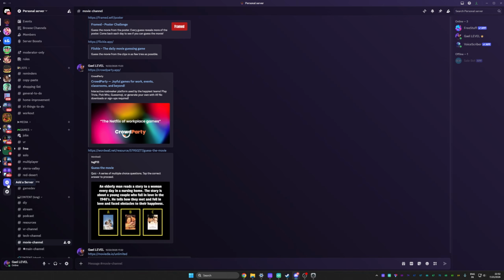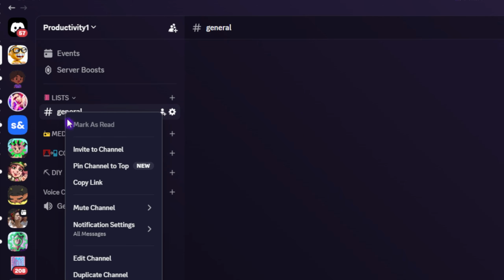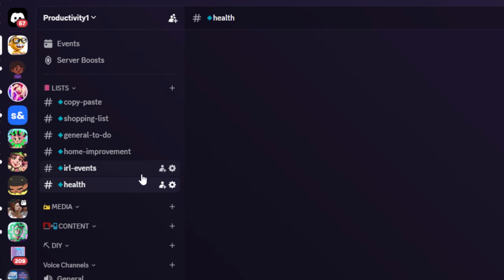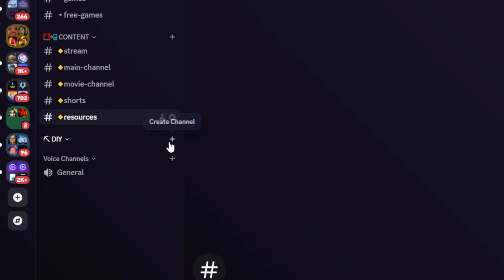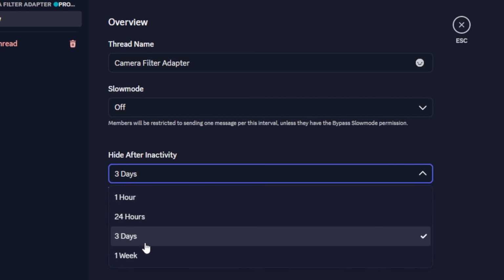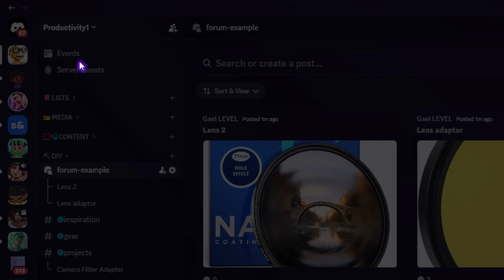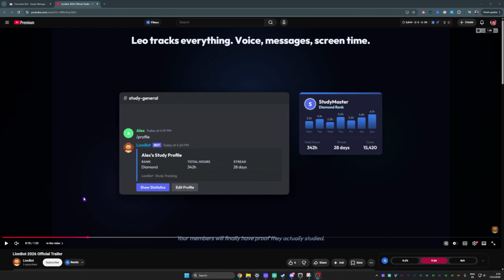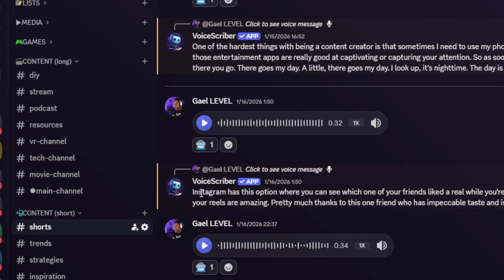Productivity Discord Server Setup Tutorial!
How to make a discord productivity server to organize your notes and improve your work, study, life. This tutorial shows you how to make a discord server, but you can always use the template.

TIMESTAMPS:
00:00 Intro
00:35 Use responsibly
01:41 Create categories first
03:33 Create text channels
09:05 Create threads
10:59 Gallery view for forums
12:31 Create Discord events
13:24 Use reaction emoji for project status
13:57 Sync discord to google calendar
14:44 Lionbot Discord bot
15:33 Discord bot free steam & epic store games
16:08 Transcribe Discord voice memos Voicescriber bot
17:34 Final tips for productivity on Discord